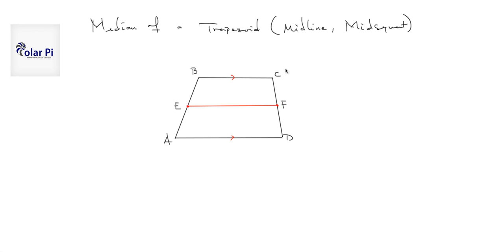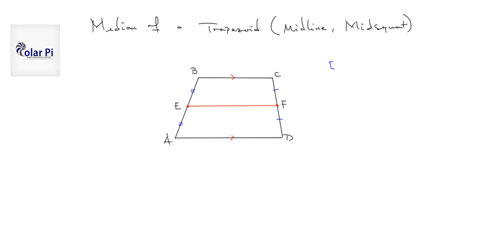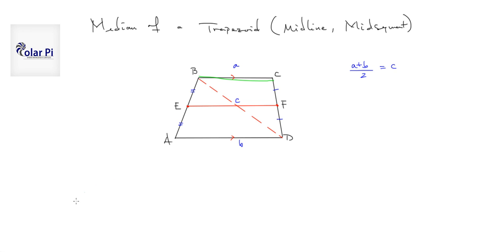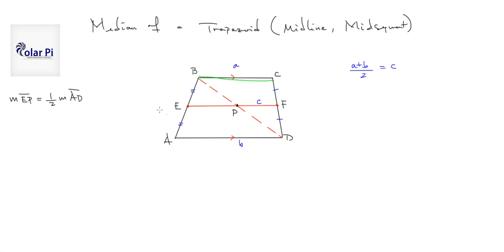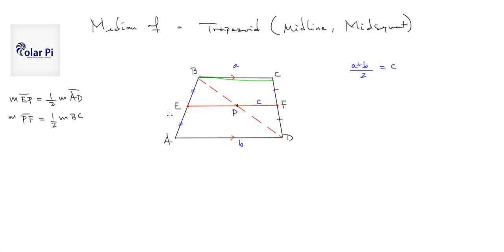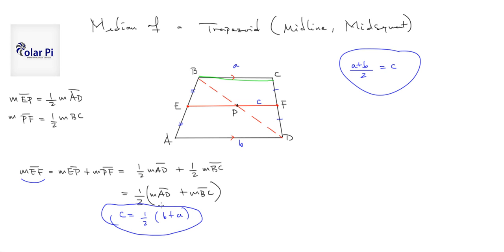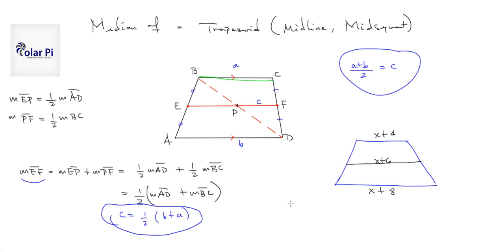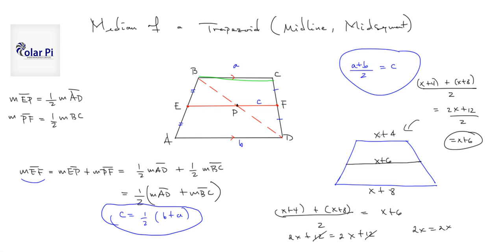Midsegment (median) of a trapezoid proof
1) He is incredibly narcissistic and promotes himself shamelessly.
2) He misleads and confuses.
3) He pushes people away from Jesus Christ God, the Holy Trinity, the one and only messiah.  White Jesus does all three of the above and more -- matching the ways of Satan.

In this video, I explain what a midsegment of a trapezoid is.  A midsegment of a trapezoid is also sometimes know as it's midline, or a median.  I also prove that the median of a trapezoid is the average of the two bases.